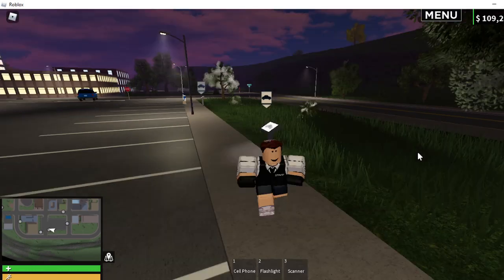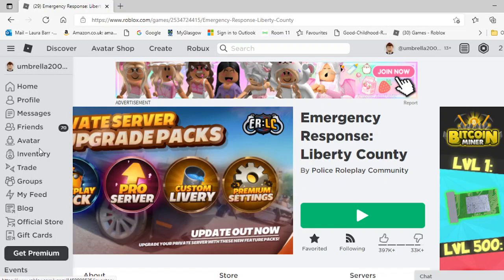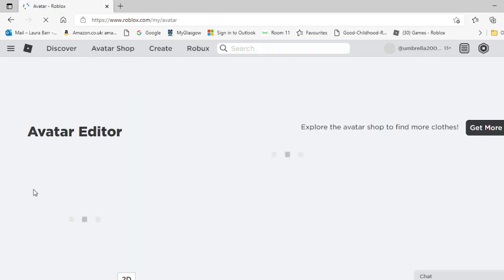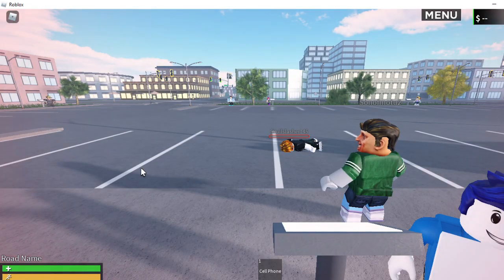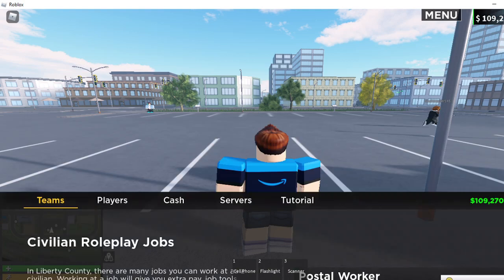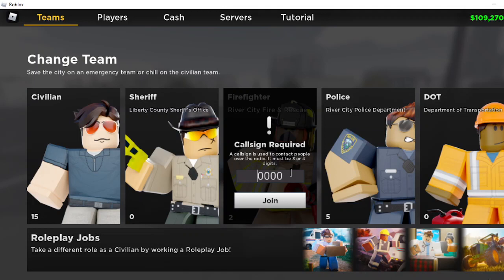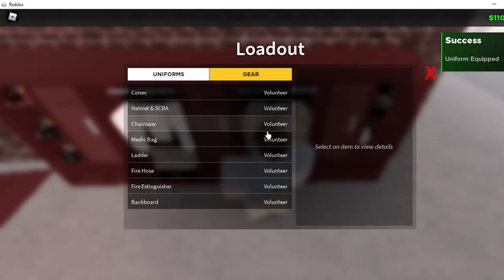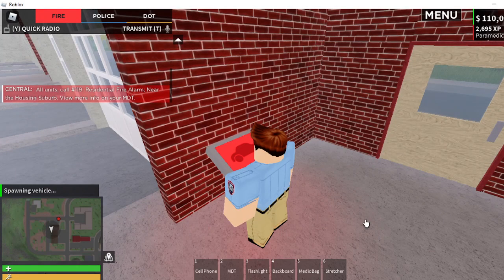a video on why i havent uploaded